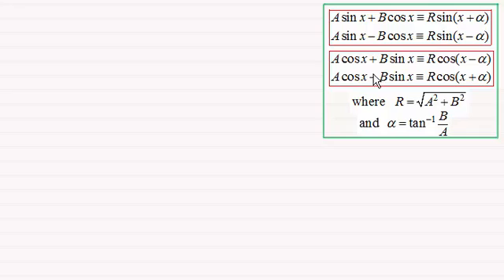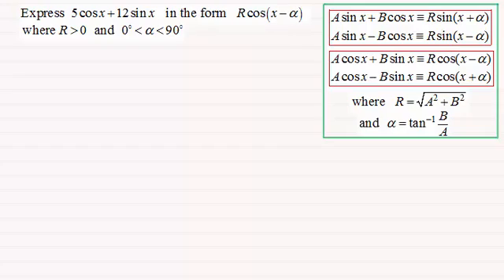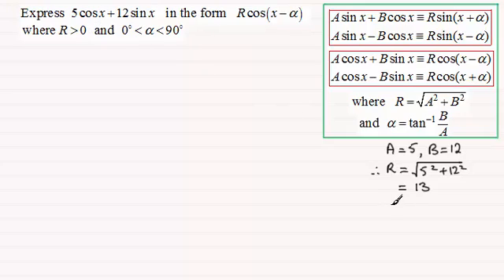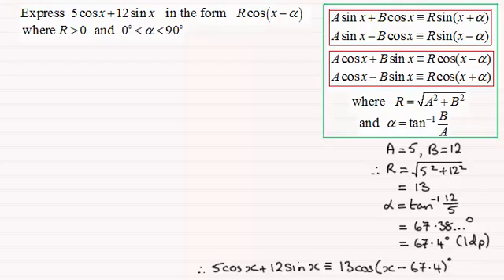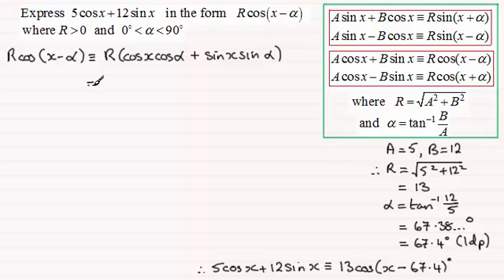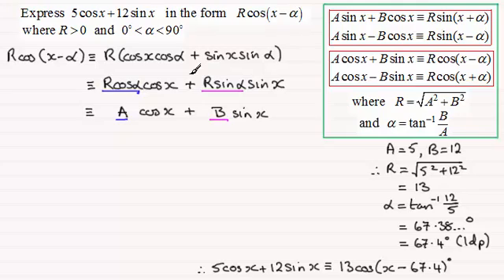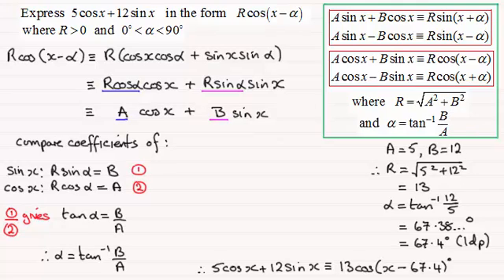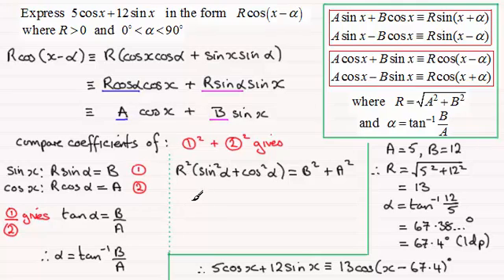The identity Acos(x) + Bsin(x) = Rcos(x-a) : ExamSolutions Maths Revision